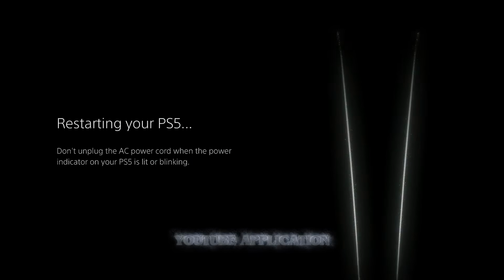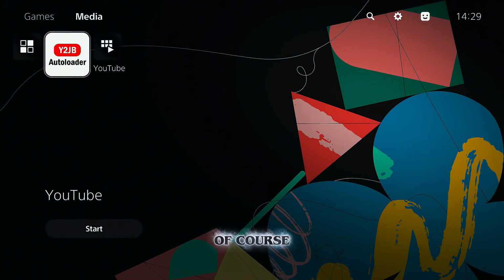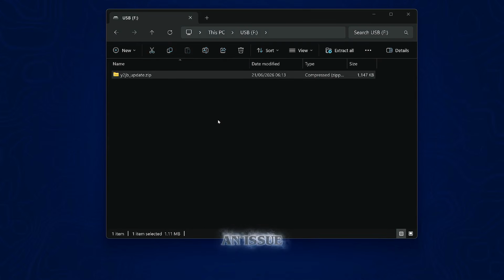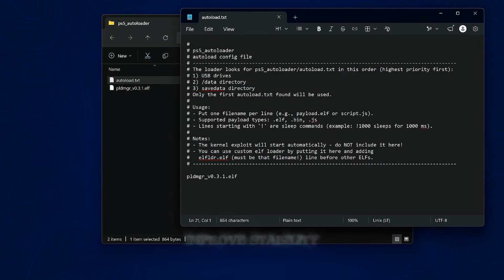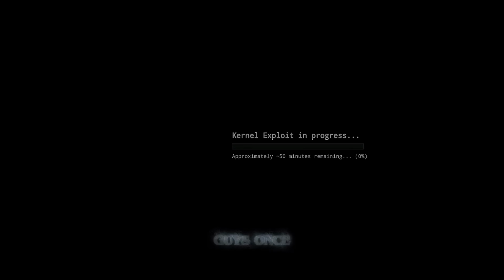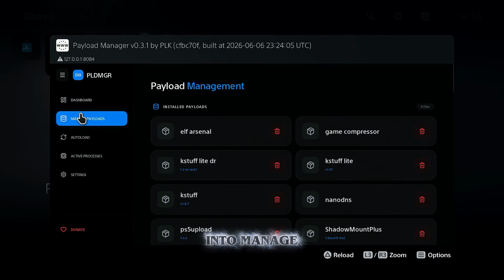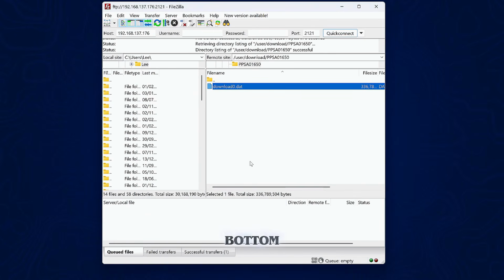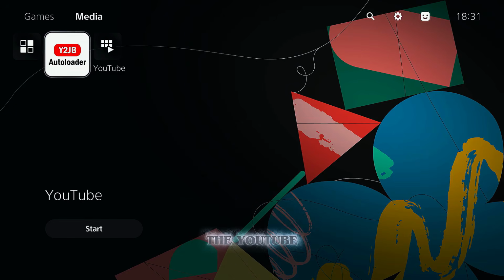PS5 Jailbreak Update! Improve Stability & Performance on Your Console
Keep your PS5 jailbreak environment up to date with the latest improvements focused on stability, compatibility, and overall performance. In this video, we explore recent updates from the PlayStation homebrew scene, explain what's changed, and discuss how these improvements can enhance the user experience.

🔥 In This Video:
• Latest PS5 Jailbreak Updates
• Stability Improvements
• Performance Enhancements
• Homebrew Compatibility
• Scene Development News
• Firmware Support Information
• Community Tools & Utilities
• Best Practices for PS5 Homebrew

Whether you're new to the PS5 homebrew scene or a long-time enthusiast, this overview highlights the latest progress and ongoing developments.

Thanks🙏